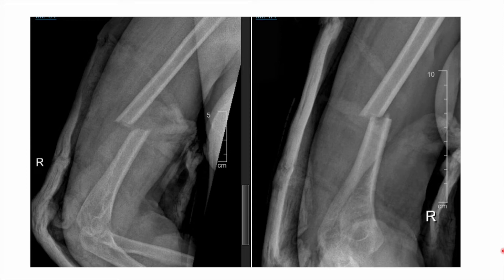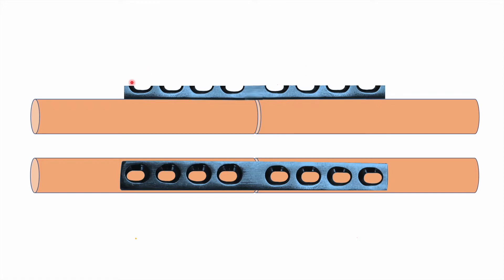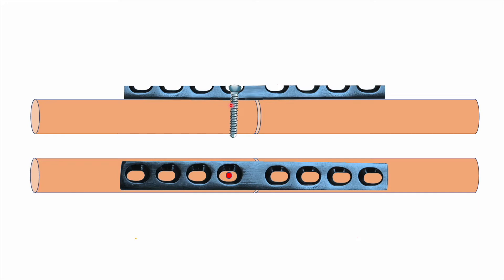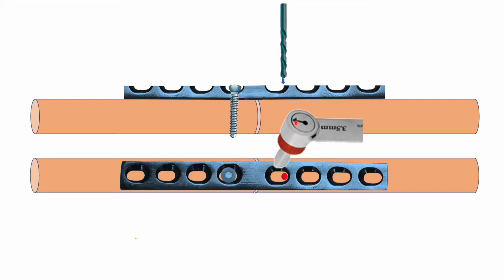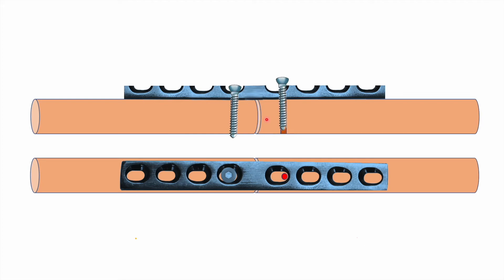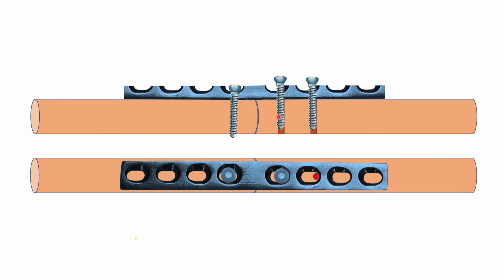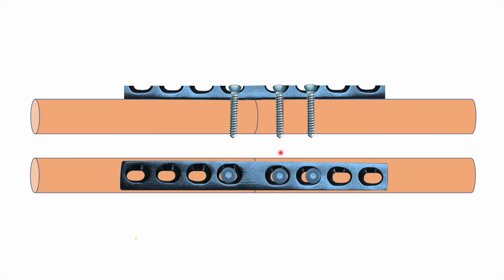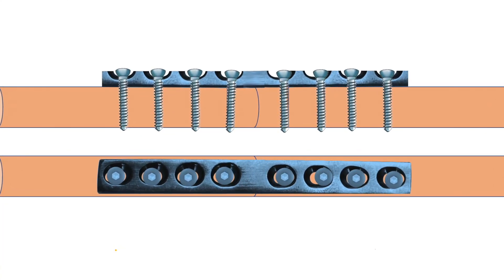Dynamic compression plating principle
A simple video to demonstrate the principle of dynamic compression plating and the method of achieving 2 mm of compression at fracture site.